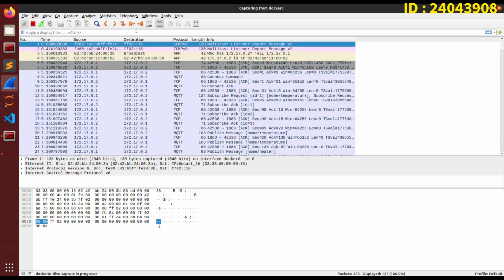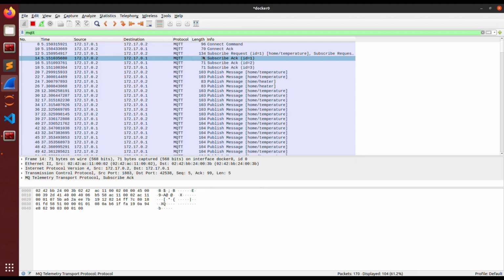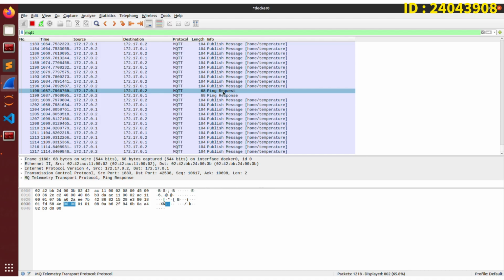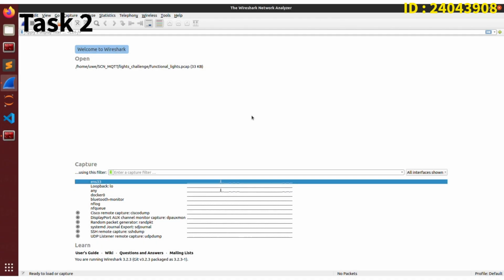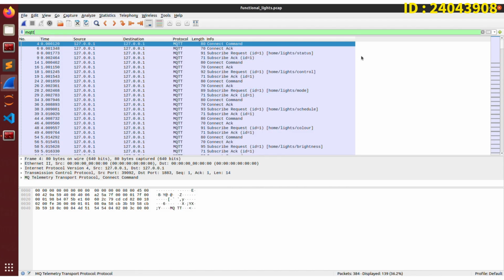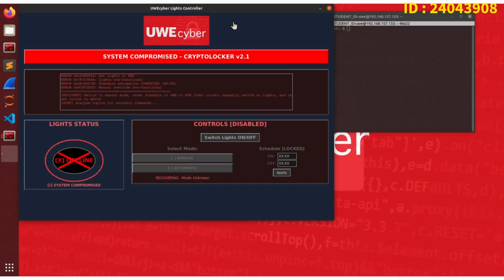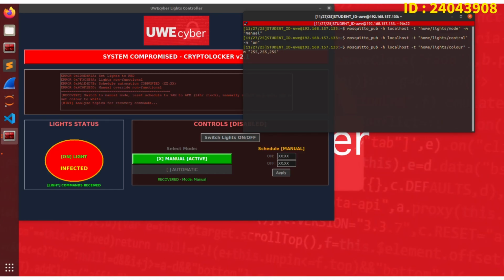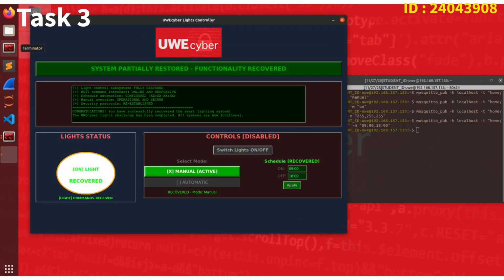Network traffic analysis lab